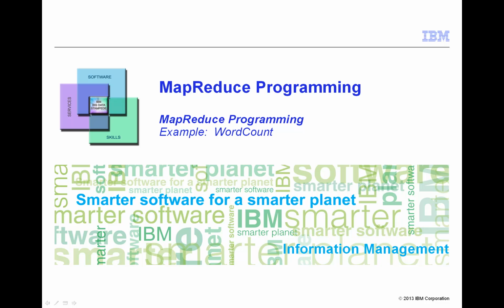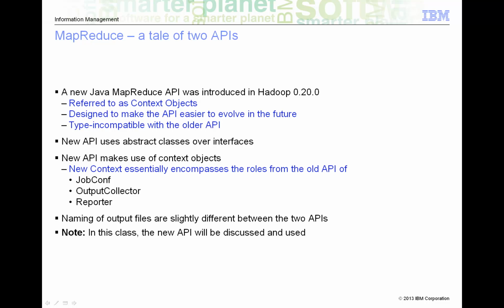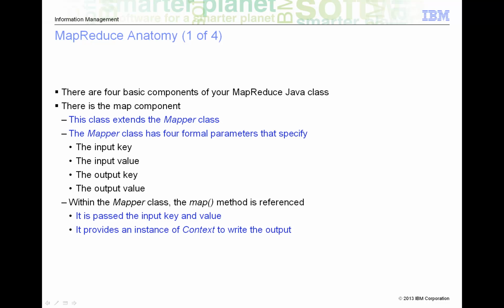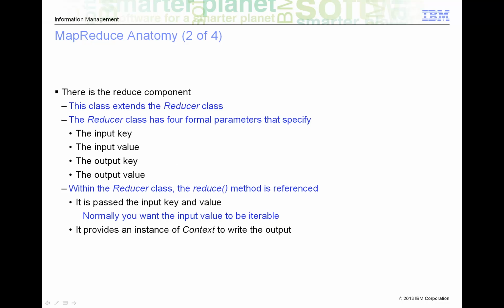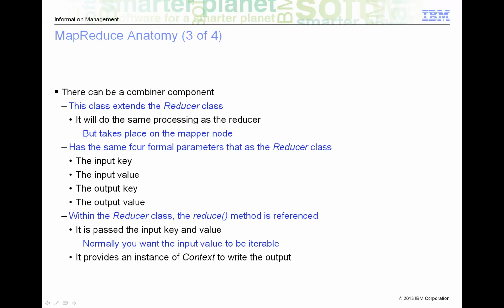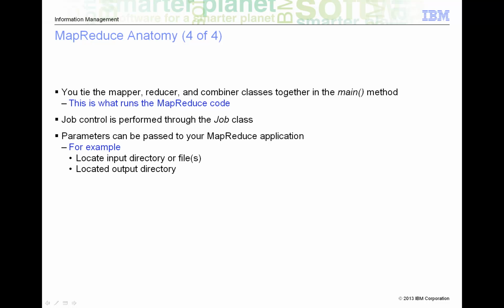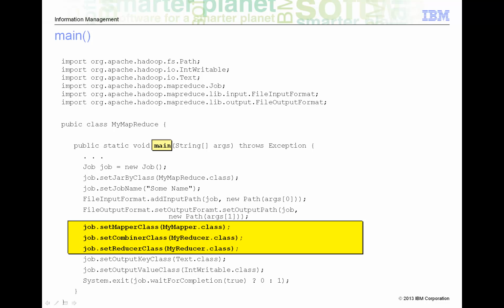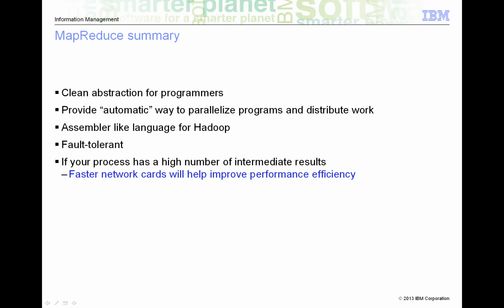UNFORTUNATELY WORST VIDEO EVER||Team Blocket Supreme